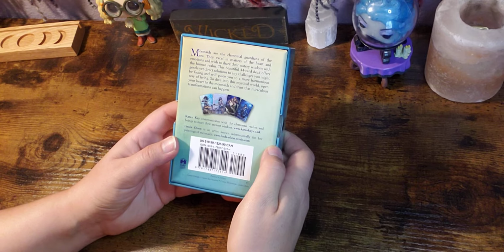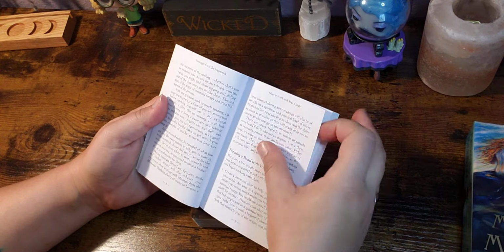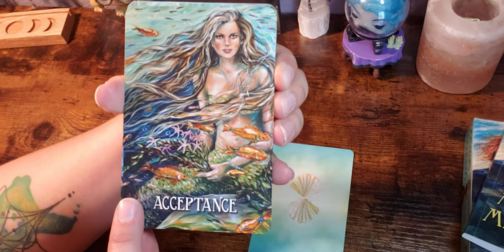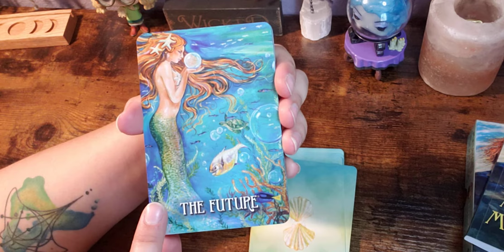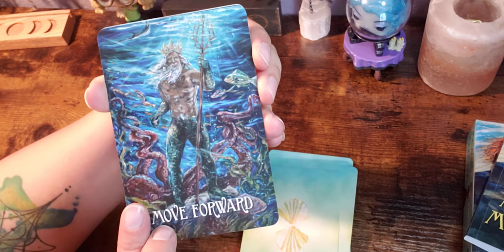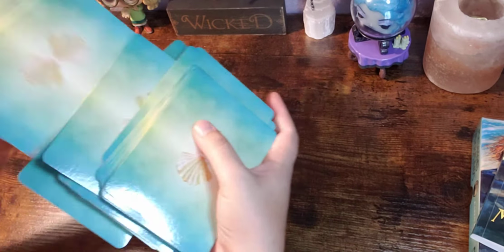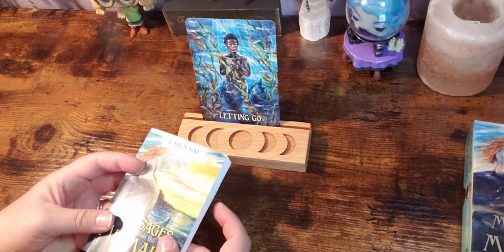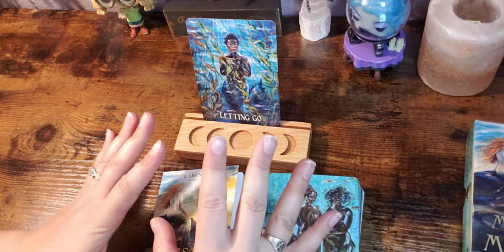Messages from the Mermaids Unboxing and Flip Through!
Let's unbox and flip through the new oracle release from Karen Kay and Linda Olsen: Messages from the Mermaids!